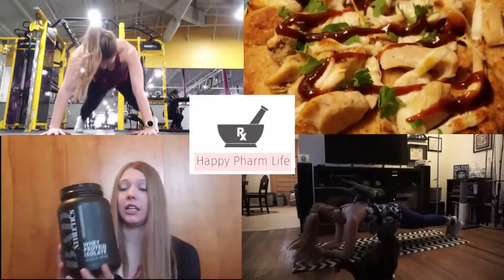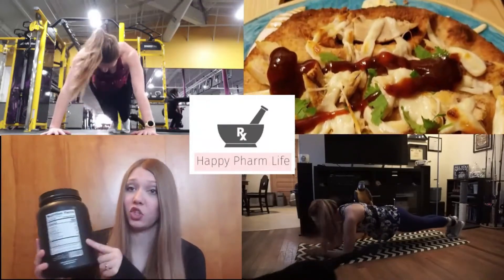Residency Site Specific Applications | How to Get a Pharmacy Residency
Your PhORCAS Application may only be the beginning. This video highlights how to navigate the site specific residency application.
Becoming a pharmacy resident can be a difficult process, it requires you to fill out a lengthy application through a system known as ASHP PhORCAS (American Society of Healthy System Pharmacists Pharmacy Online Residency Centralized Application Service) which is run by the national matching service. However, this might not be the only application that you have to fill out. In this video, I go through the site specific application requirements and how to make sure you use this to shine.